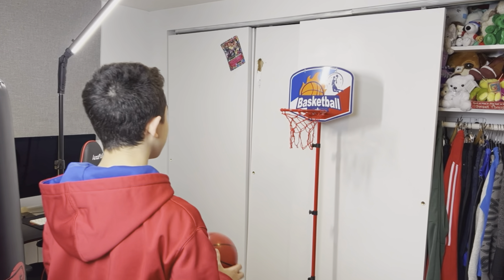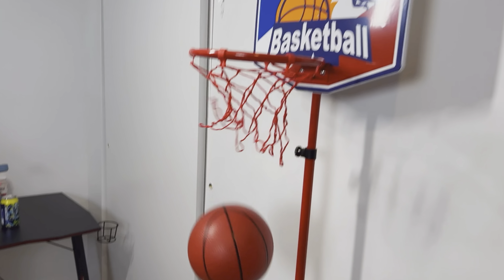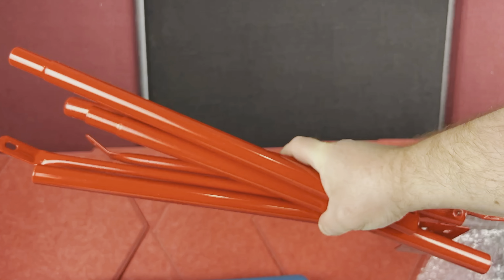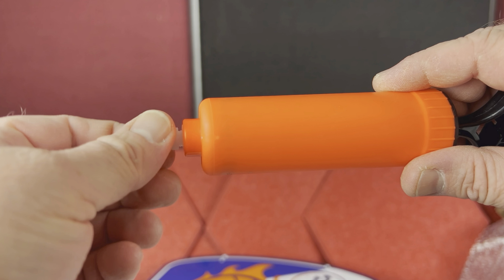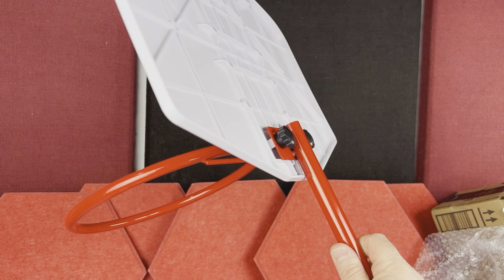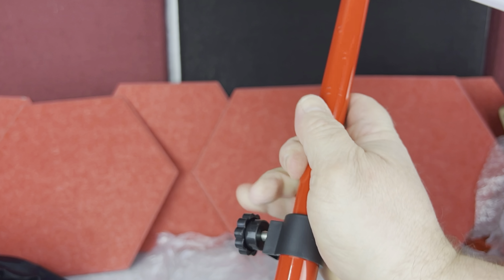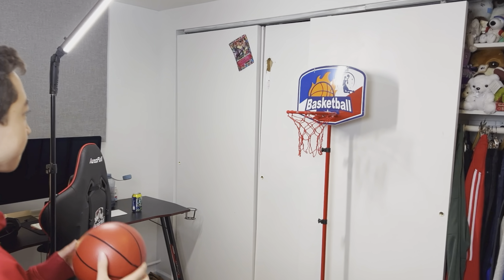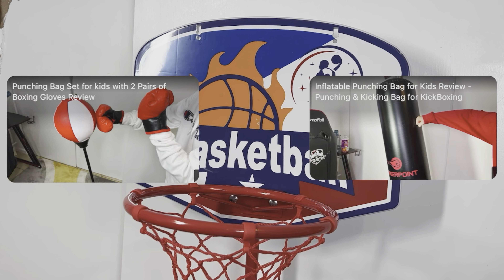Adjustable Height Basketball Hoop for Kids Review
Adjustable Height Basketball Hoop for Kids Review . This Basketball Hoop is Easy to Assemble and it's Quick to Put together . it Could be Adjusted to Nice Height and it comes with a Base that could be filled with Water or Sand for it's Stability . This Basketball Hoop is Fun to Play Inside & Outdoor too.

Adjustable Height Basketball Hoop

So This Basketball Hoop comes with Plastic Base , All The Necessary Pipes for The Hoop Stand and The Basketball Hoop it self plus The Net . There is Also Cool Basketball Shield Included Plus 2 Smaller Size Basket Balls and Even Manual Pump to pump The Basketballs .The Assembly of This Basketball Hoop is Very easy and it took me about 10 Minutes to put it together , which is not bad at all . when The Basketball Hoop is already Put together playing with it is a lot of Fun. So Playing Basketball in The House or apartment is totally Possible and would be Great if 2 or ore kids Play together . However Playing Basketball Outdoor with it would be even more fun due to More available pace ETC.Overall Really Nice and Good Quality Adjustable Basketball Hoop for The Price .